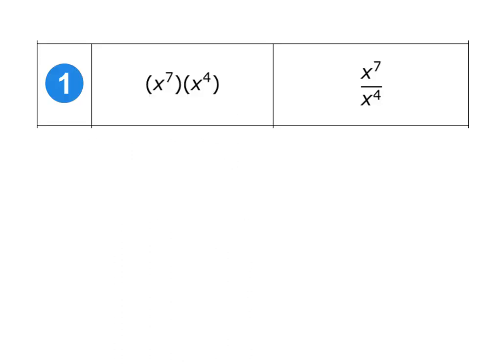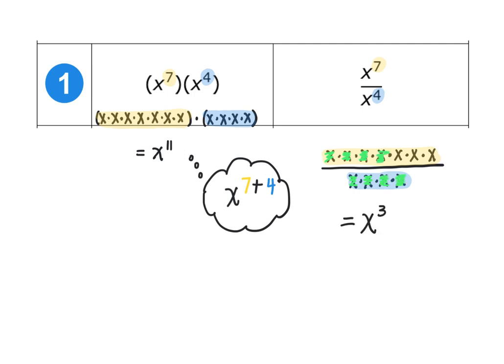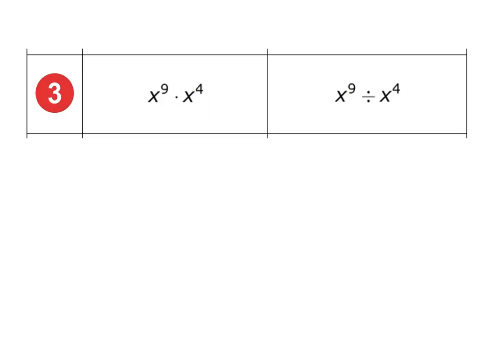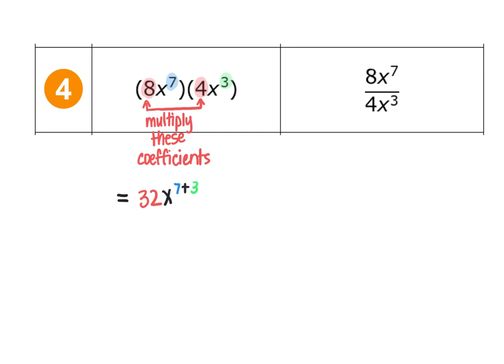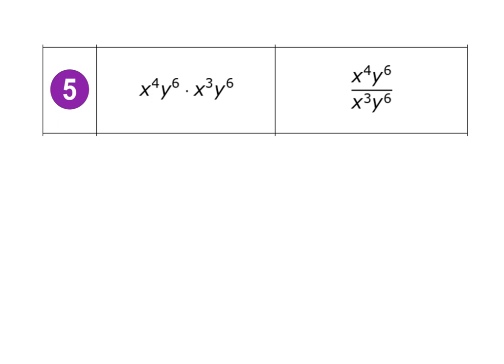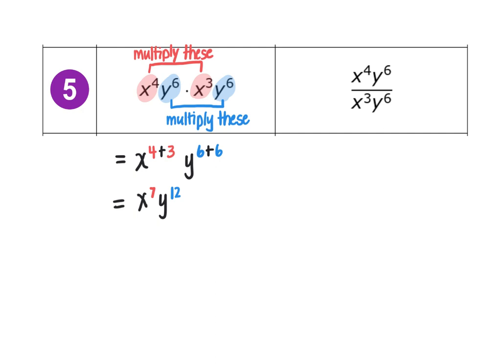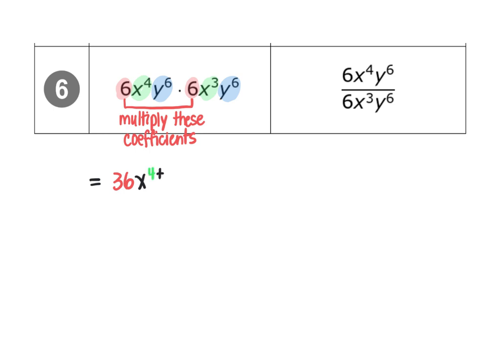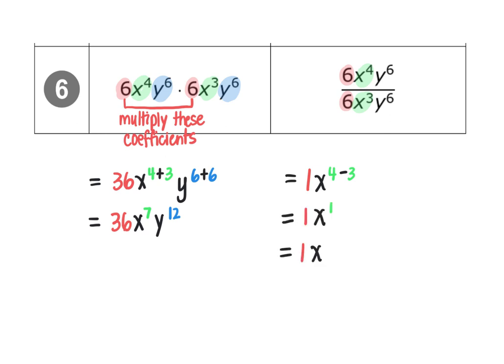E-6 - Exponent Laws for Multiplying and Dividing